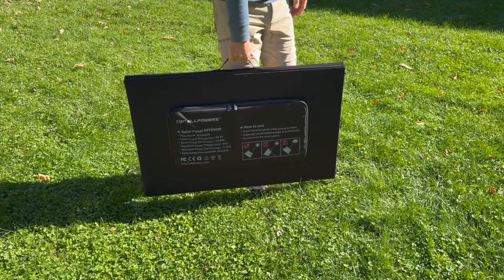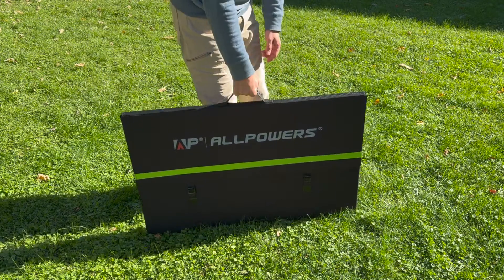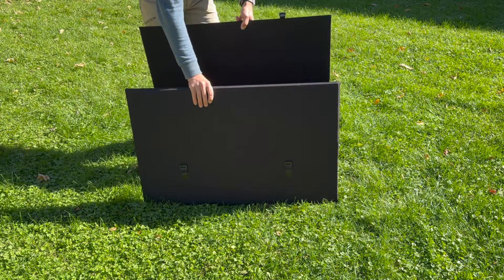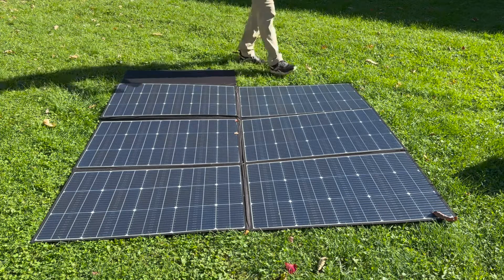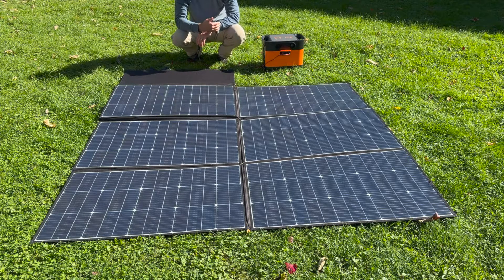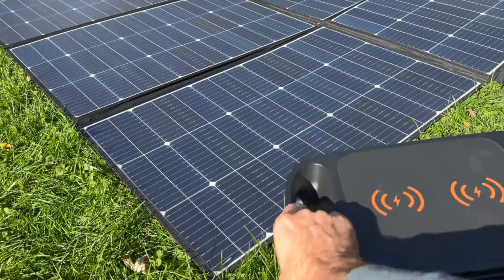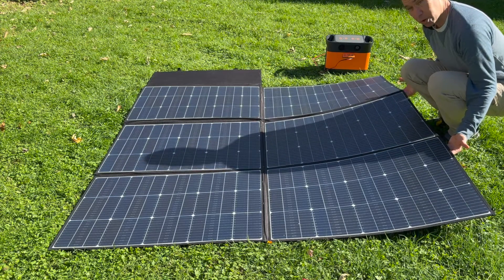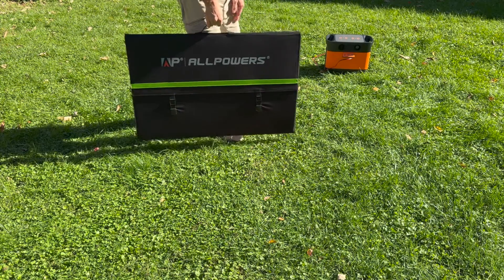Best High Power Portable Solar Panel? - ALLPOWERS 600W Solar Panel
This could be a great portable solar panel for a lot of people.  The main downside is also it's strength that it usually will be laid flat (though you can angle it).  So you may not get the best solar production when it is flat, but on the positive side, this thing is really easy to setup and put away, so speed is a big benefit.  If it is really hot out, you will need to be mindful of either potentially damaging the panel or your grass.